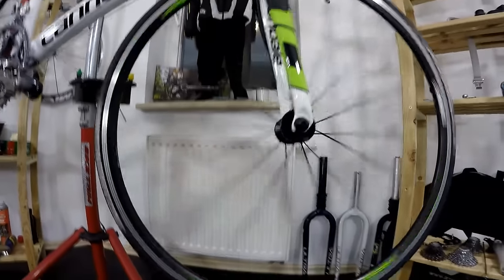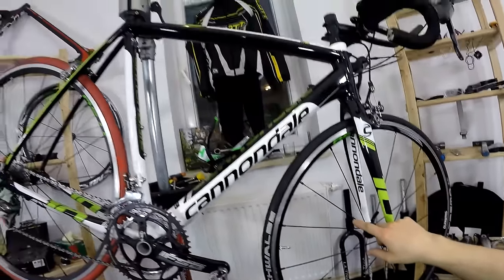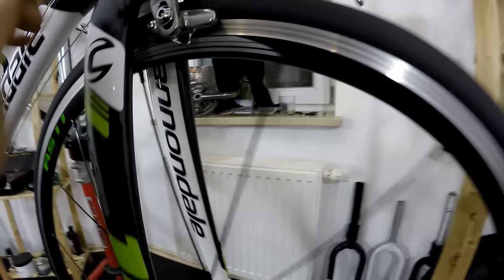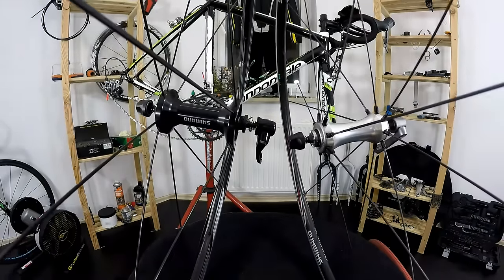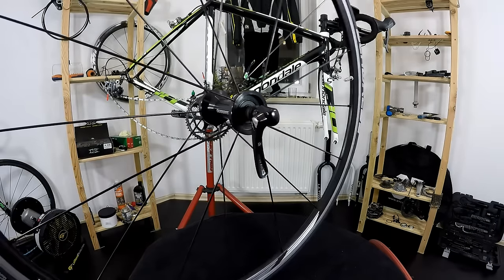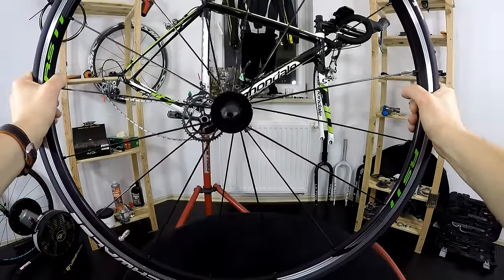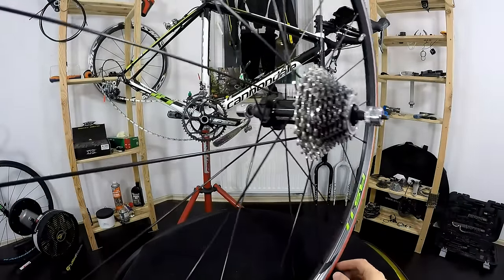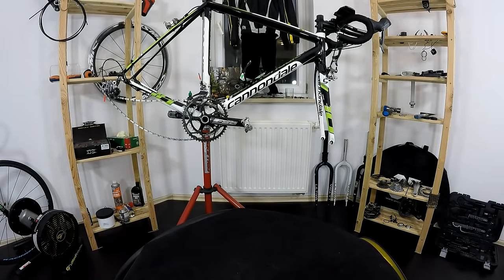What You Get For 140$ - Shimano RS11 - Budget Road Bike Wheels Test & Review